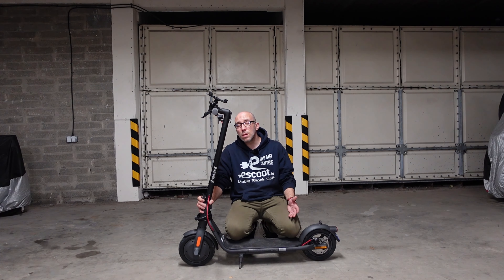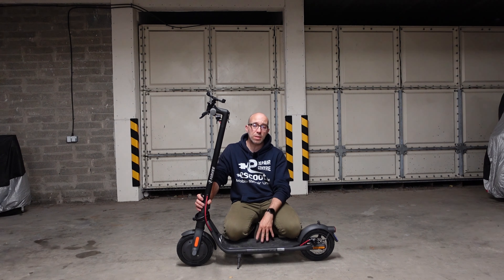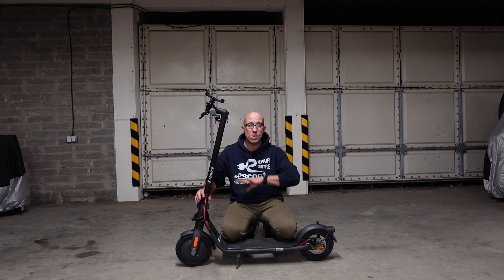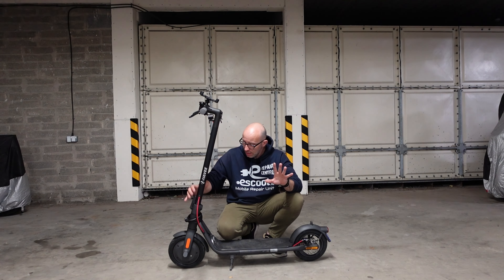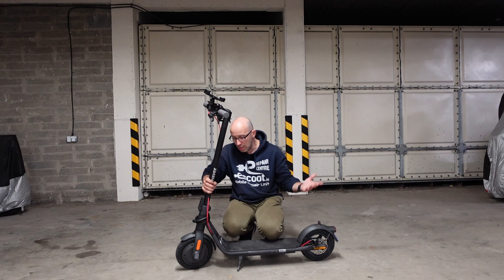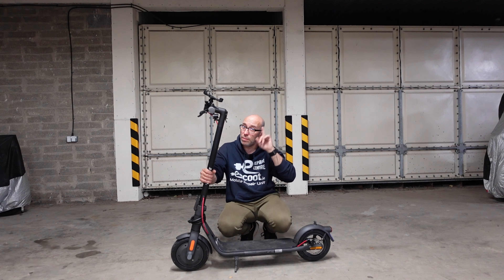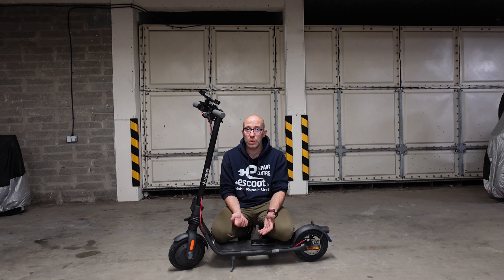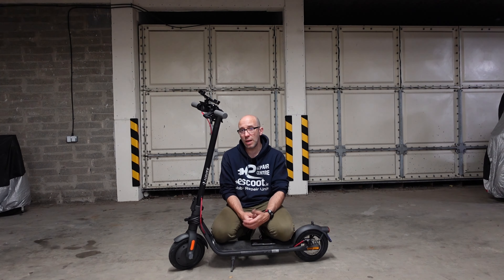Navee V50/V40pro - eScoot Reviews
In this episode were bringing you my honest opinion about Navee V50/V40pro and why I would pick it up over Xiaomi Pro

By purchasing tools from links below you're supporting my work helping channel.

Cameras:
Sony ZV-1
Insta360 One RS
Gopro 10 black

Microphones:
JBL Quantum Stream
Rode Wireless GO 2
Rode Lavalier GO
Rode VideoMic

Lights & Acessories:
Raleno LED
Elgato Key Light Mini
Elgato Key Light
Ulanzi VL49
Elgato Multi Mount L

Tools:
Wera Bits
Bosch PushDrive
Bosch Professional GSR 12 V-15 FC
Tyre Levers
Mi pump 1s